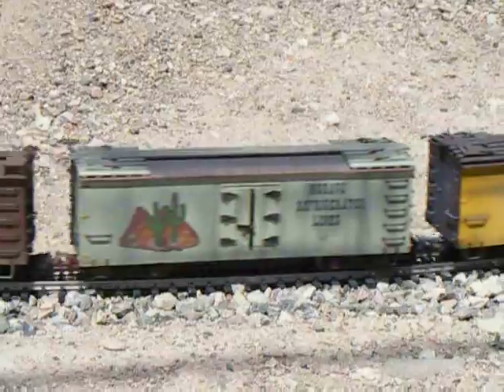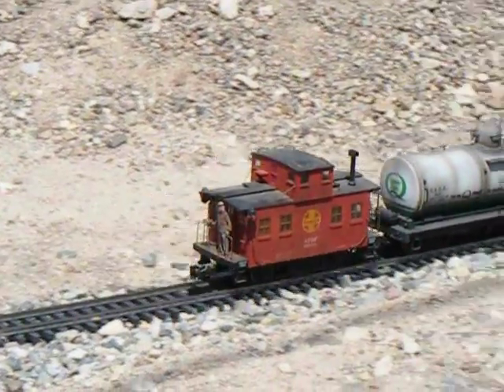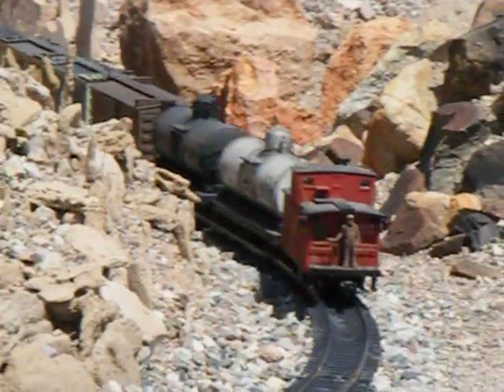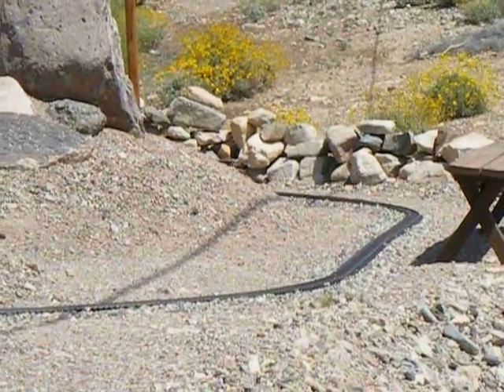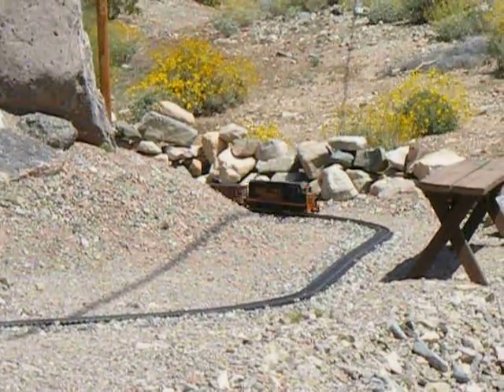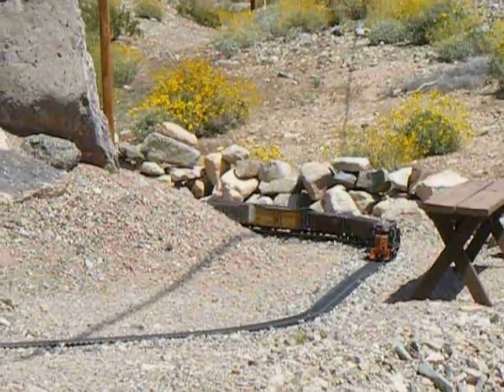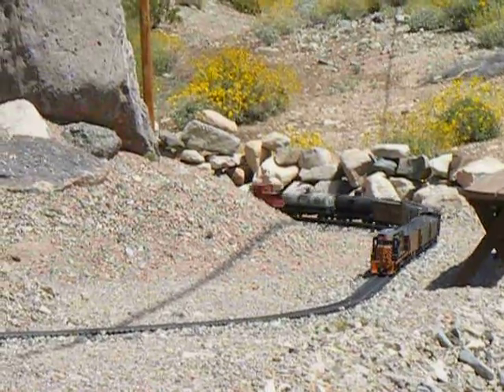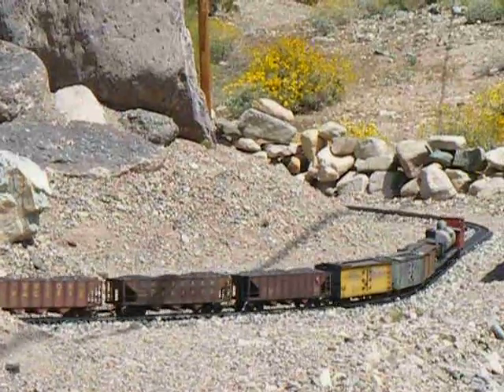Ghostrock Railroad part 5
The Ghostrock and Western G Scale Outdoor Model Railroad comes down the track with a new addition to the series. Entertaining! Informative! Good camera work! And the great buildings on this railroad reflect creativity and imagination. Enjoy.